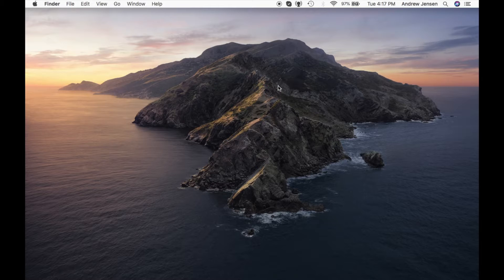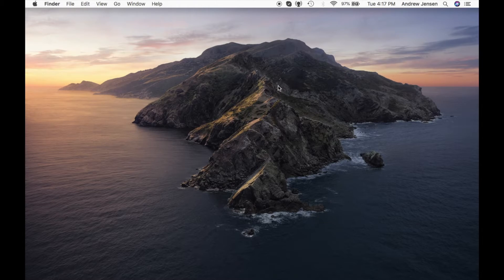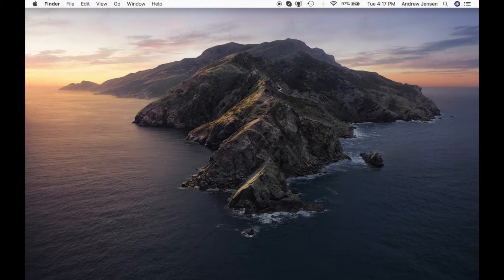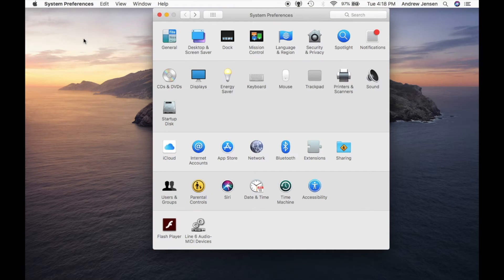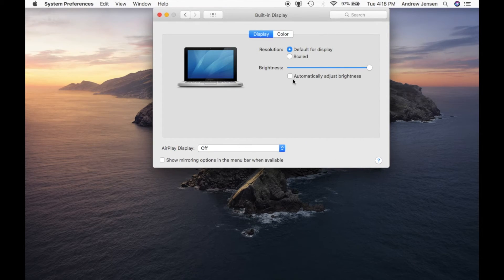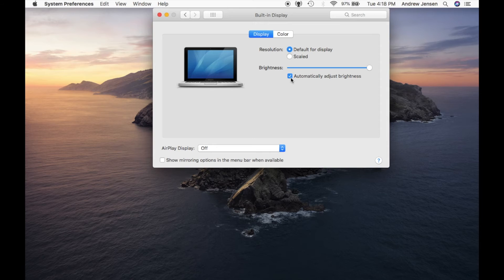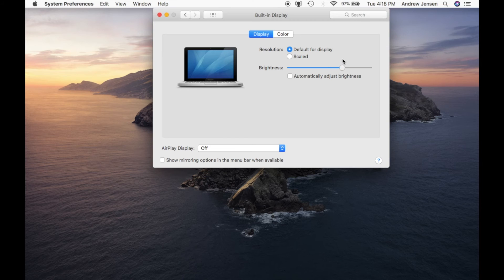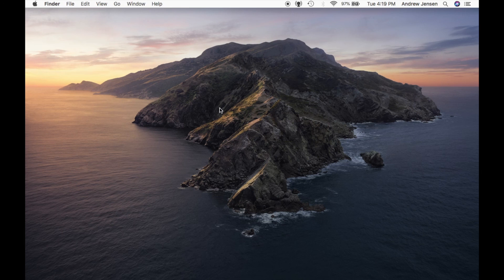How to Adjust Screen Brightness on a Mac 2020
Check out today's special tech deals:

In this video, we show you how to adjust the screen brightness on your Mac. This is a very easy process that can be done on both MacBooks as well as iMac computers. The screen brightness function is both built into your keyboard as well as the operating system. We walk you through the process step-by-step so you can easily adjust your screen brightness.